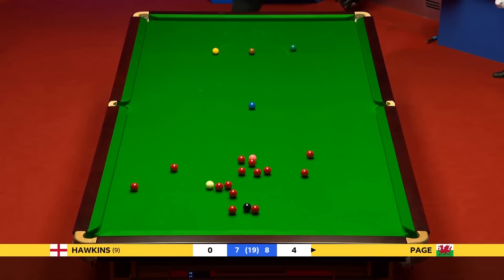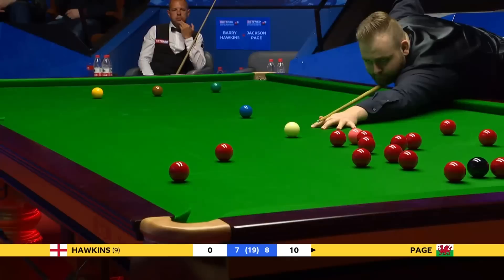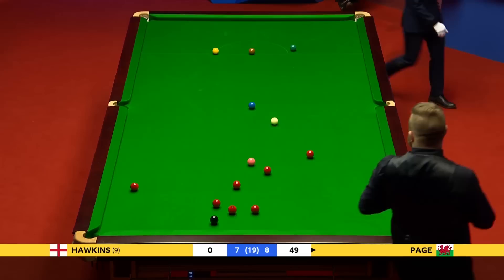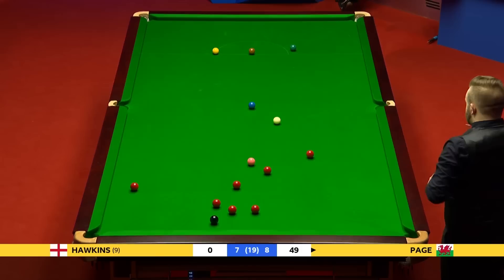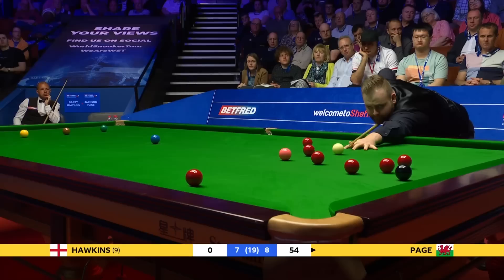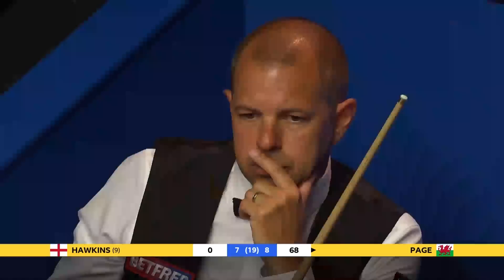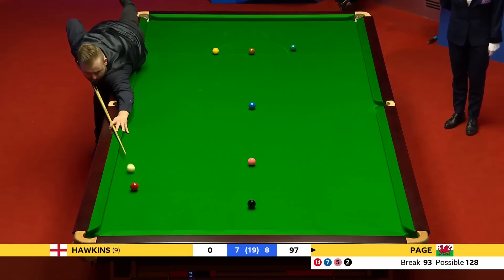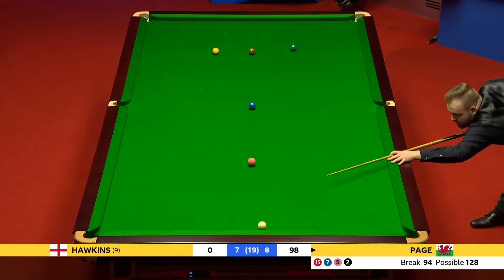Jackson Page Makes Huge Century On Crucible DEBUT! | 2022 World Snooker Championship